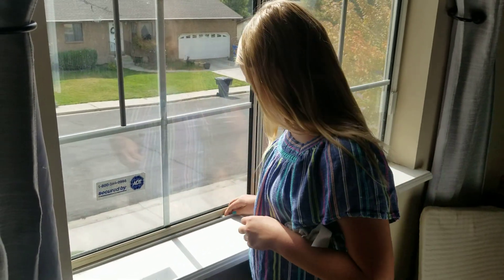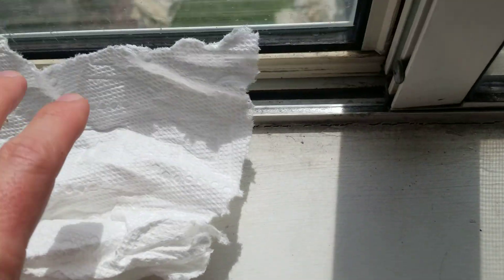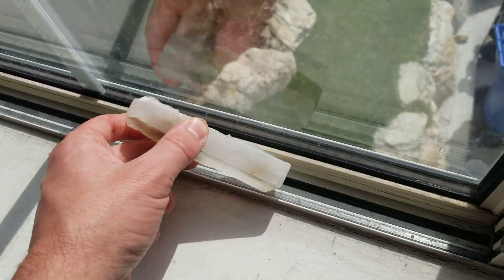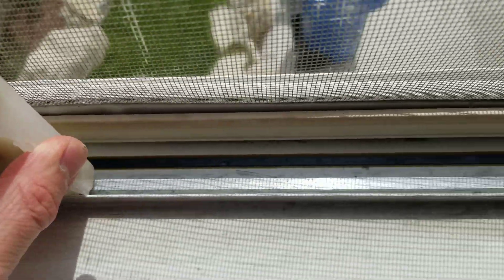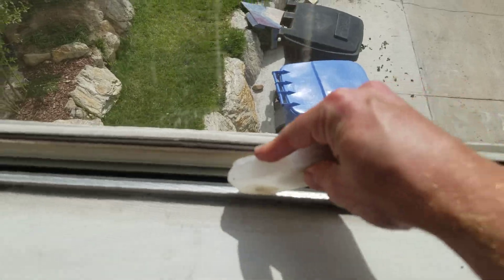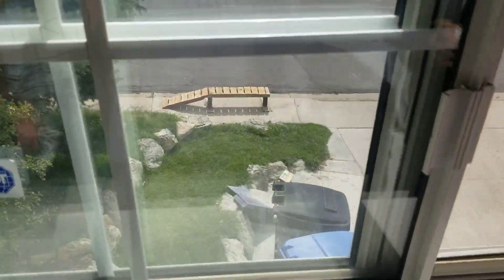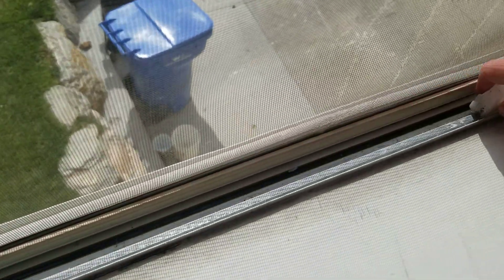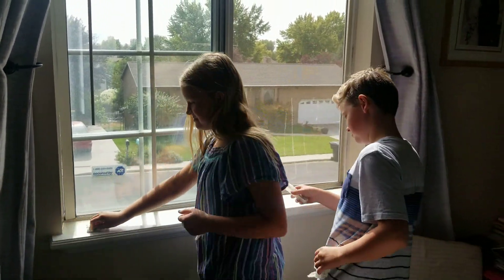How to easily help old stuck windows slide open more easily for free!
If you have older windows that don't open very easily you can use wax to lubricate the window and allow it to slide freely. This makes a huge difference in our 30 year old windows that have a hard time opening sometimes. Not having windows that open easily can be a safety hazard as you may need to open a window to escape in the event of a fire. Also you can save money by getting windows to function better for free rather than replacing windows just because they are difficult to open. Use an old candle or even a crayon to lubricate the window and it will work like new! You can basically do this for free if you can find some wax or buy a candle at the dollar store or Walmart for a cheap source of wax.  We have done this before so you will probably have to do it periodically to make windows work like they should.